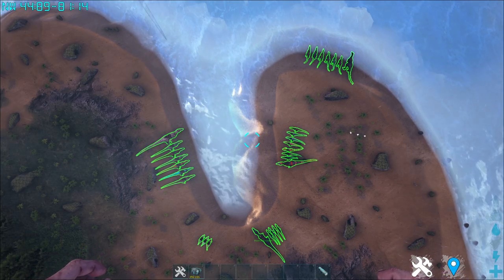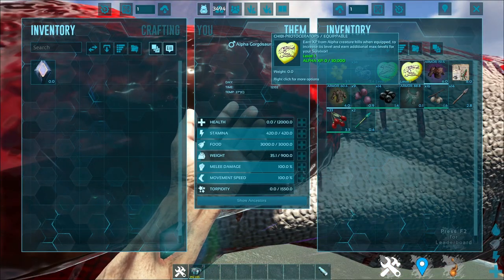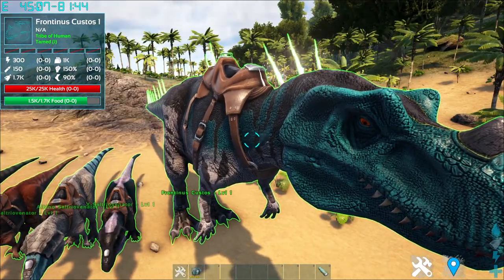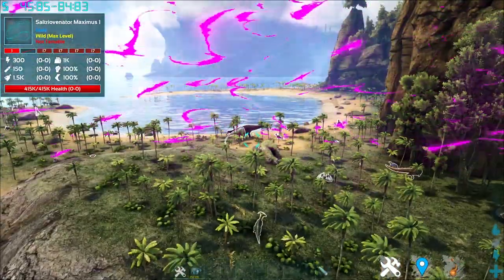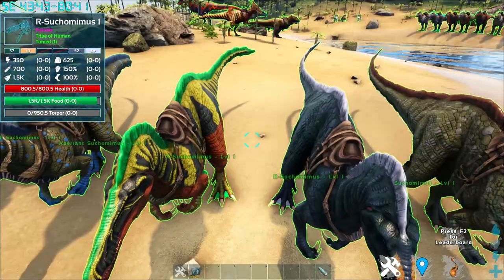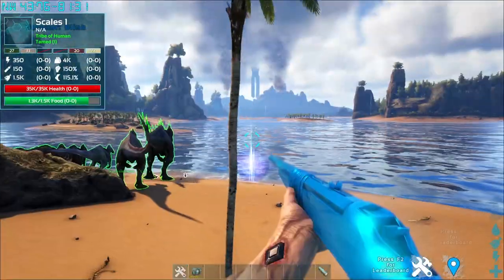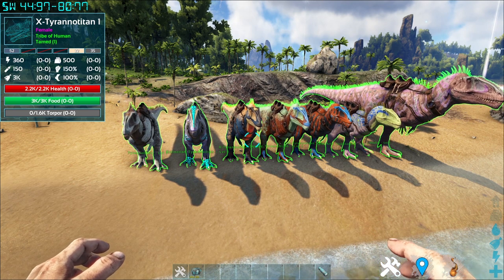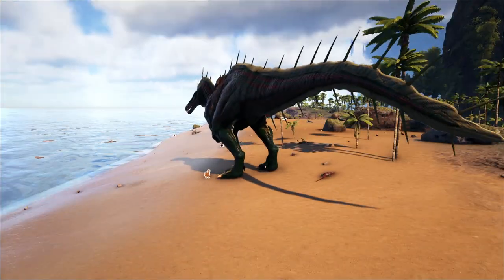Ark Horizons Part 2 || Ark Survival Evolved Mods showcase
Stream schedule:
Monday, No Stream
Tuesday, Ark Mod showcase upload
Wednesday, Random game upload
Thursday, 2 pm (GMT+8) [May or may not be able to stream]
Friday, 2 pm (GMT+8) [May or may not be able to stream]
Saturday, 2 pm (GMT+8)
Sunday, 10 am (GMT+8)